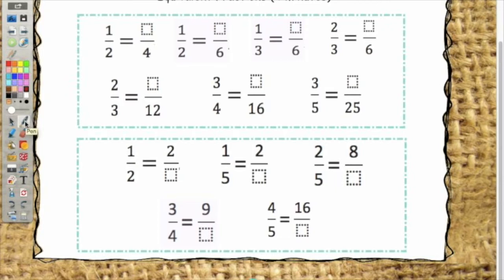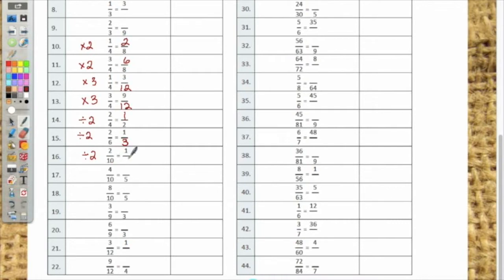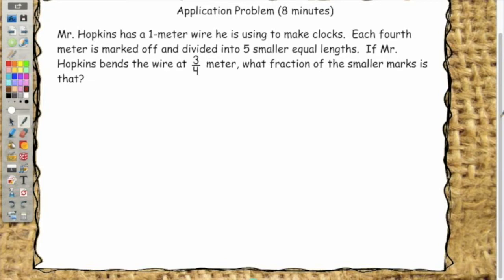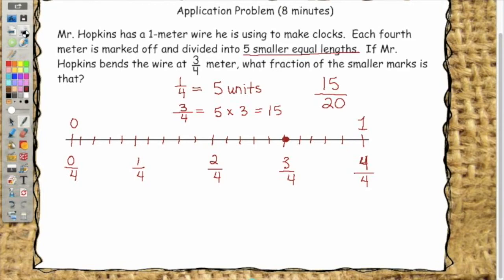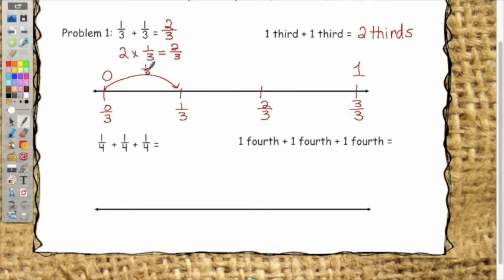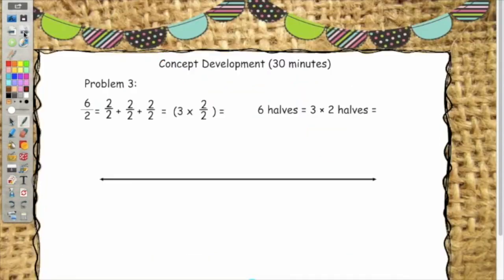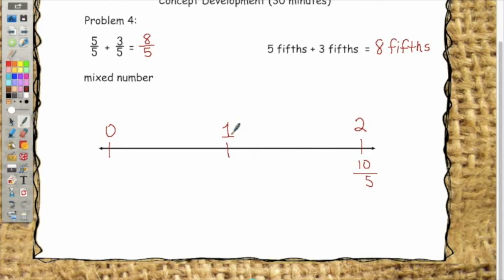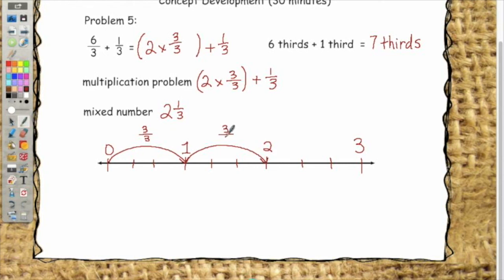M3L2 Sprint with Answers and Lesson Concept